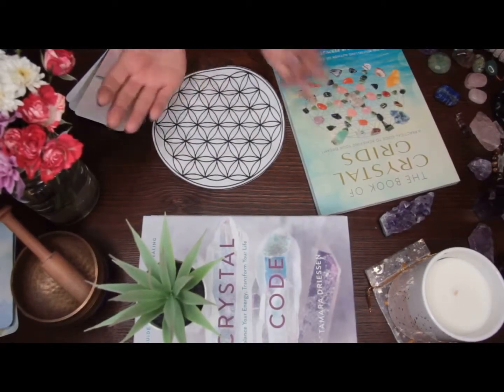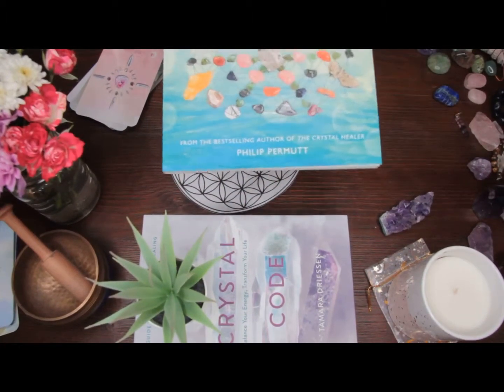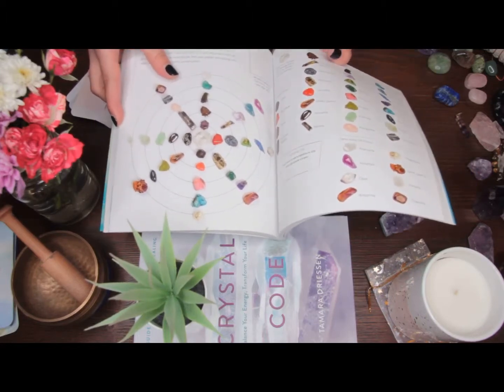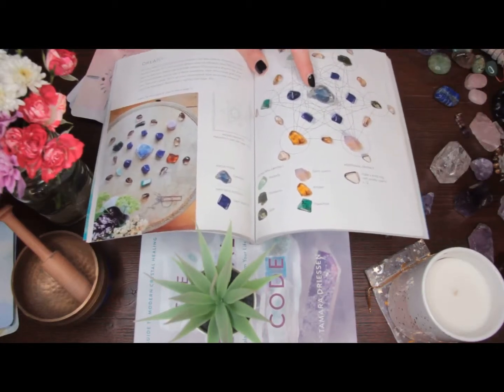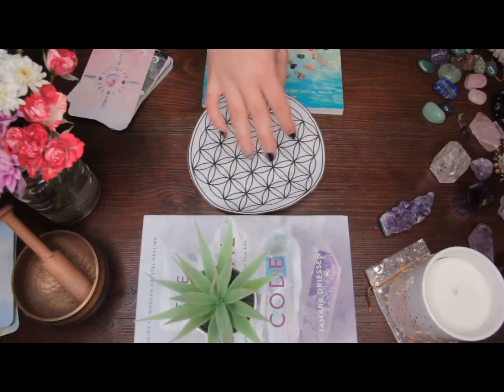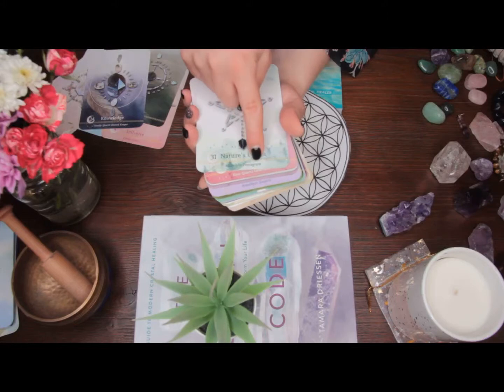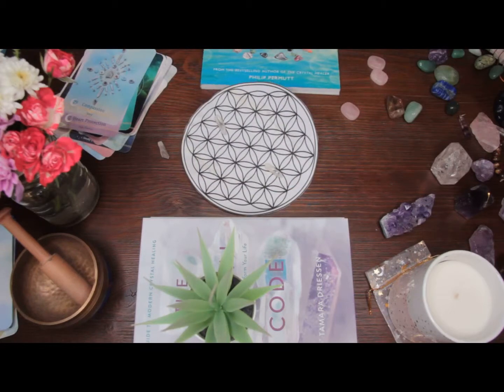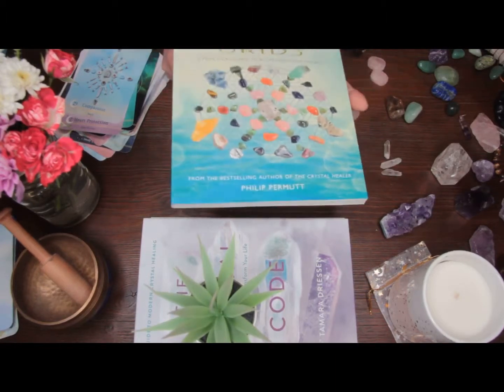Crystal Grids: What Are They And How Do They Work?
Today we’re going to talk about crystal grids, which is a really fun tool to help magnify the power of crystals to help with various aspects of your life. Here in this video, we’ll show you what crystal grids are and how do they work. Have you used crystal grids before? What has been your experience with them? We’d love to hear about it!

· Want MORE of The Happy Healing Shop? Become a MEMBER for special access to members-only videos, channeled mediumship readings, VIP workshops, masterclasses, live streams, live chats, behind the scenes, and MORE!

Some items that were featured:
• Crystal Grid Guide
• The Crystal Code Book
• Crystal Grid Cloth